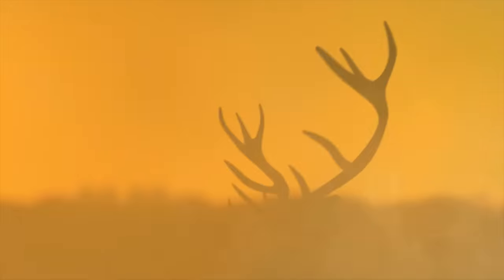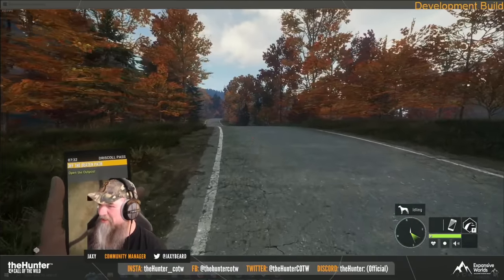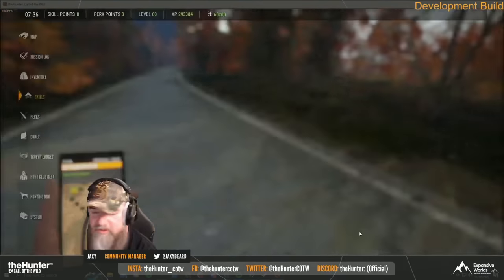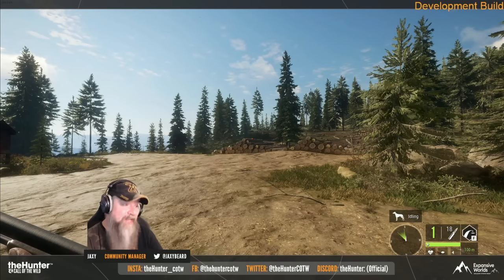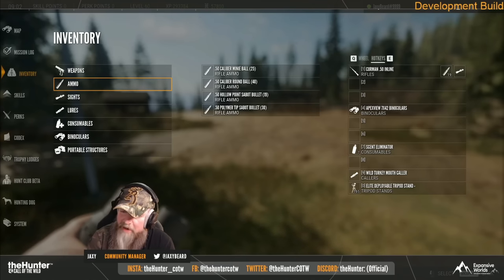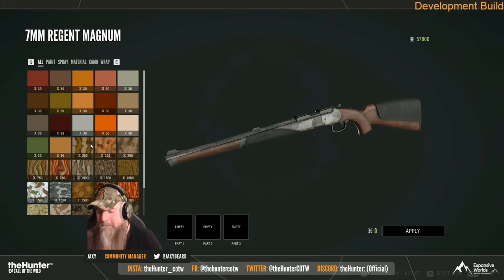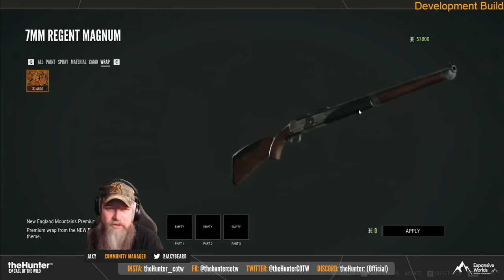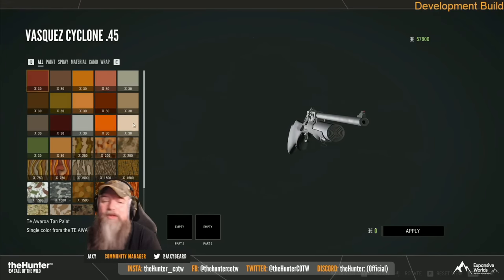**NEW UPDATE** NEW MAP, MOOSE GREAT ONE, WEAPON SKIN SYSTEM, & SO MUCH MORE! Call of the wild